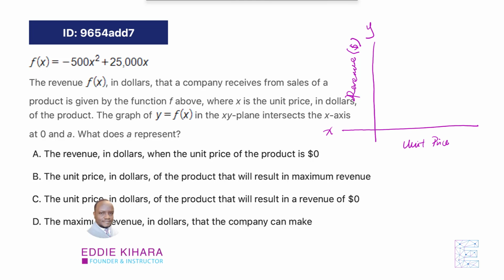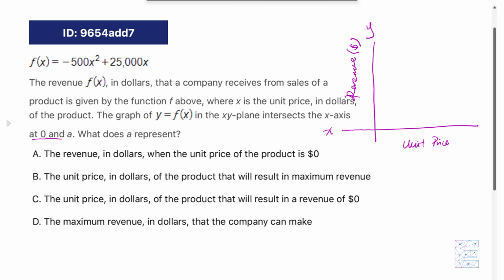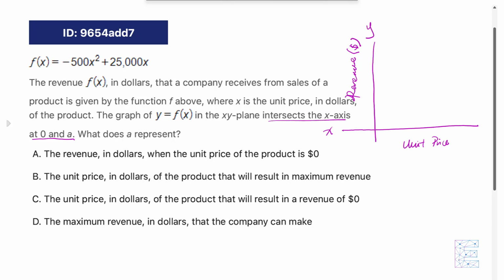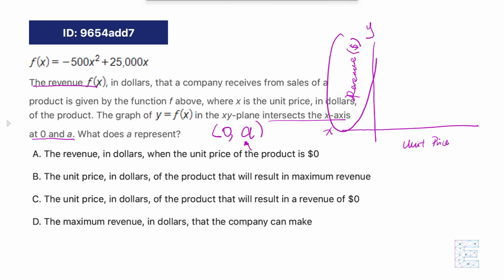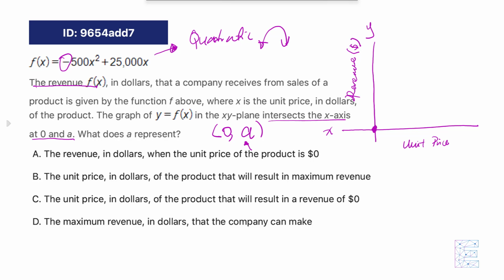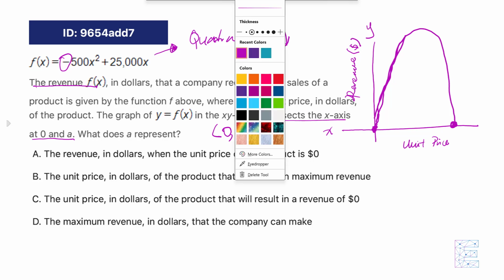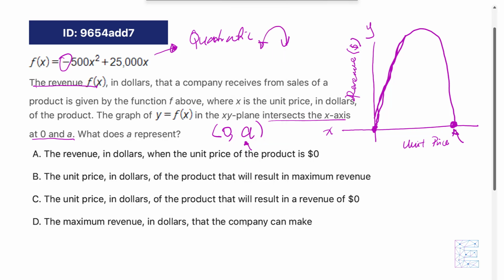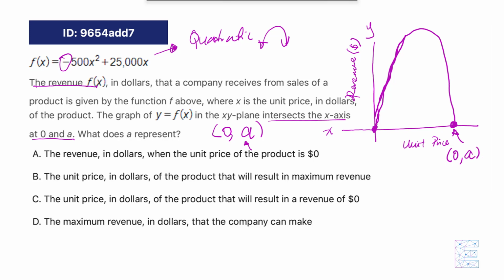SAT Math - Advanced Math - Non-Linear Functions: 9654add7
Digital SAT Math | Advanced Math Non-Linear Functions
Concepts: Interpreting x-intercept in a quadratic function